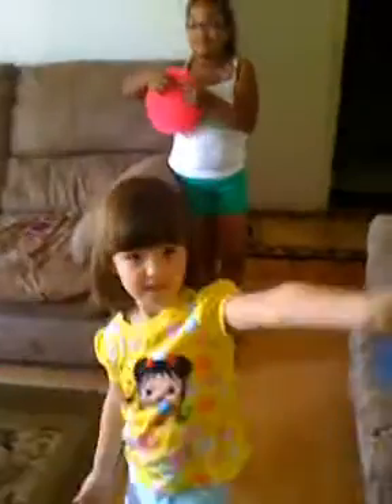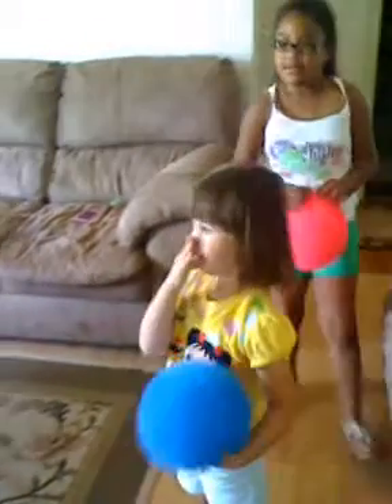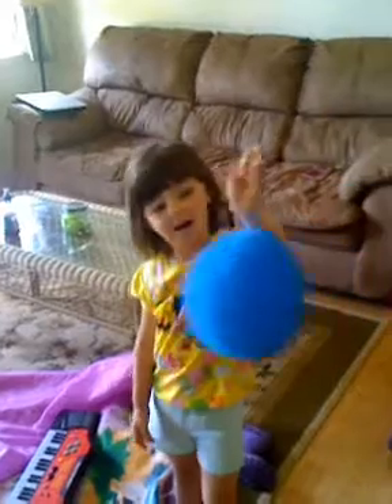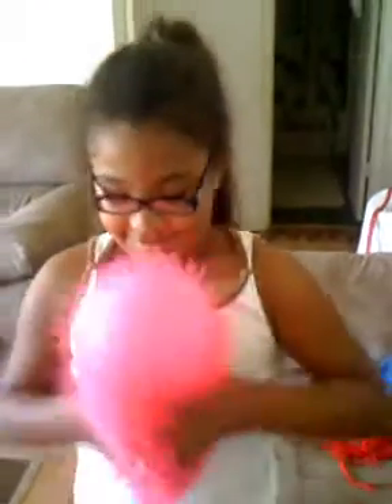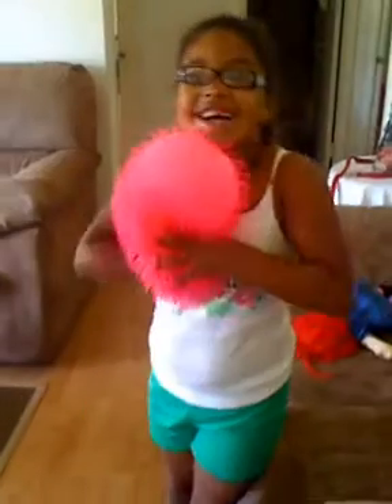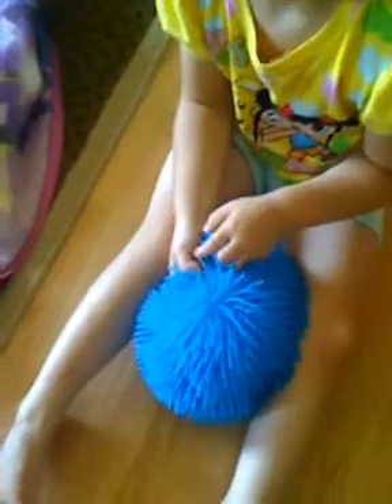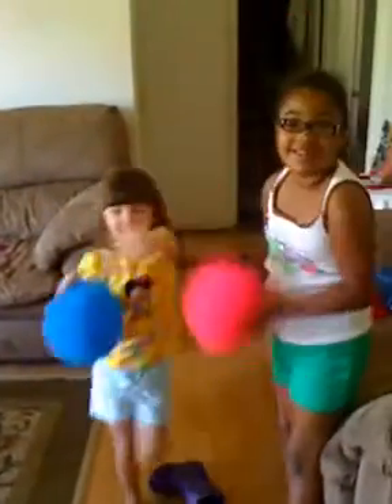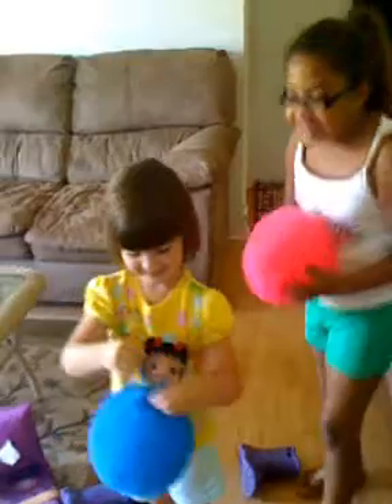glow balls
glow balls- what pop pop promised the girls.